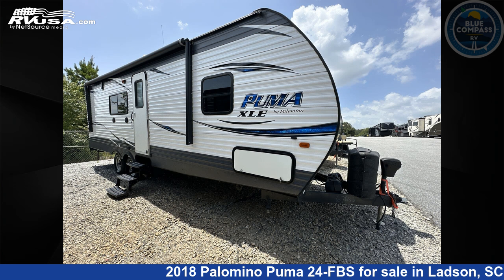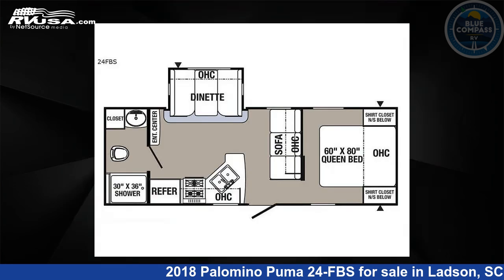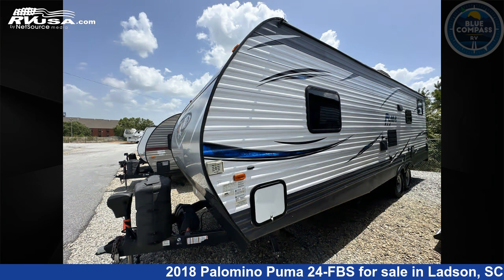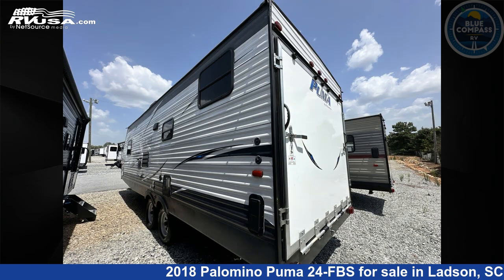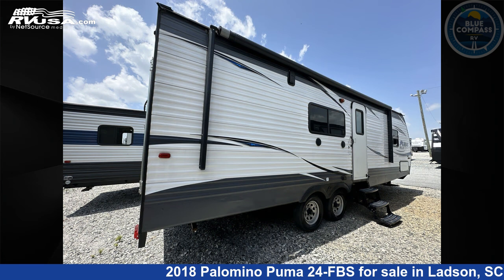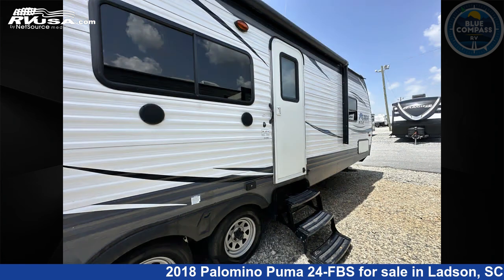Beautiful 2018 Palomino Puma Travel Trailer RV For Sale in Ladson, SC | RVUSA.com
This 2018 Palomino Puma 24-FBS is a Travel Trailer RV. It is located in Ladson, SC 29456 and is offered for sale by Blue Compass RV Charleston. This Used Palomino Is 27' 0" in length and features sleeps 4, Slideout, and 51 gal fresh water capacity. The floorplan layout of this Travel Trailer features Front Bedroom, Rear Bath.